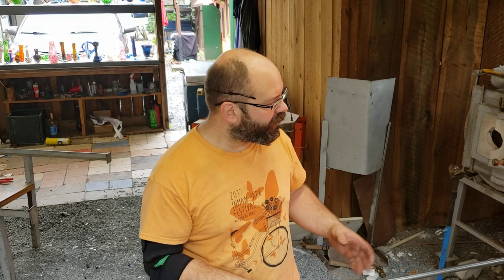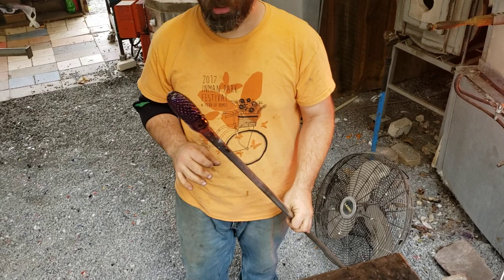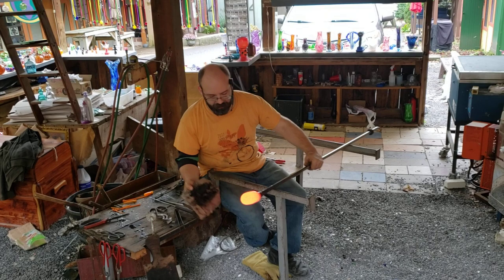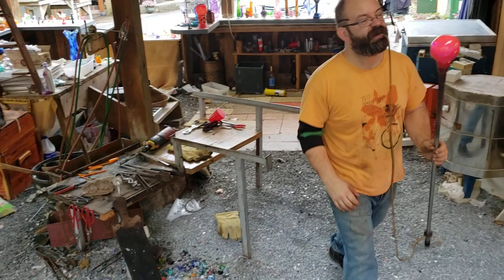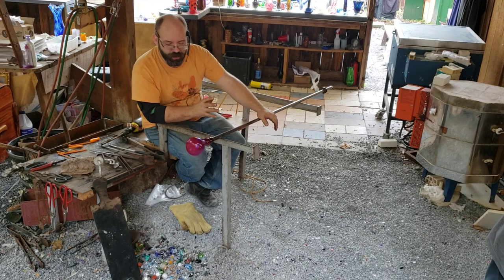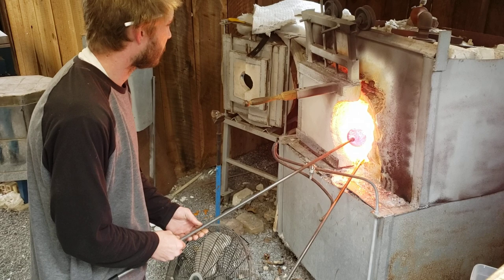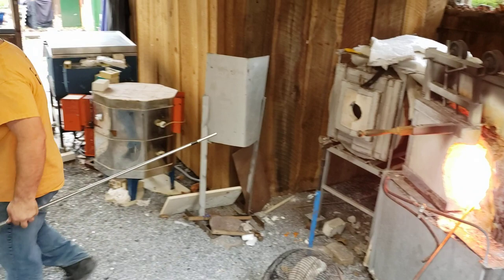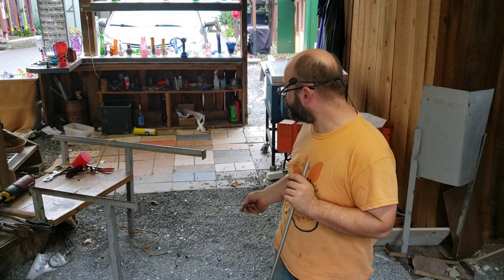Bubble Capture Demo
Let's talk about one way to create a bubble capture piece.  We used a pineapple mold to create a lovely bubble capture in cobalt blue